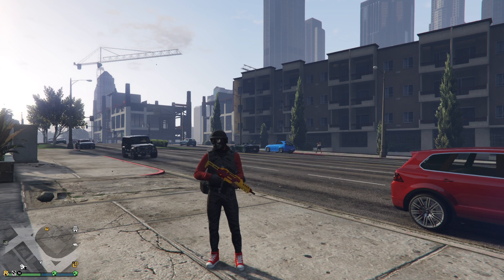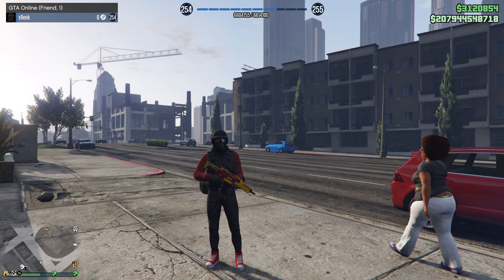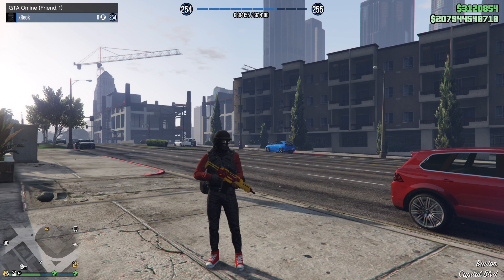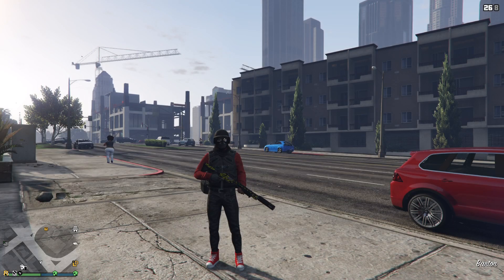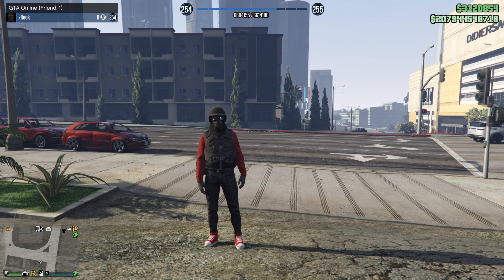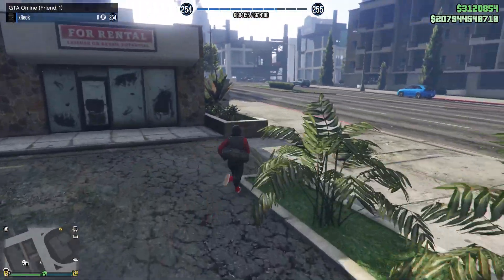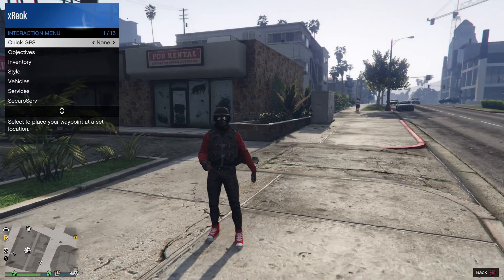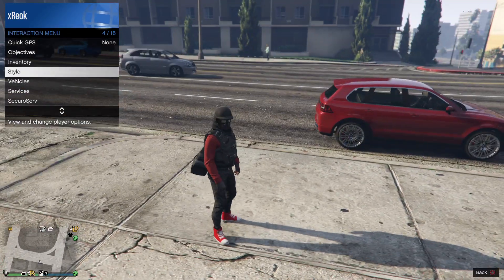GTA 5 OG Modded Account (PS4) 207 Billion , 20X Fast Run , All Unlocks , 10.00 KD